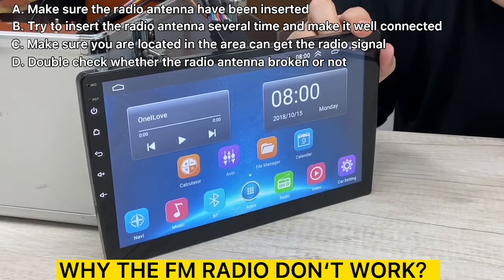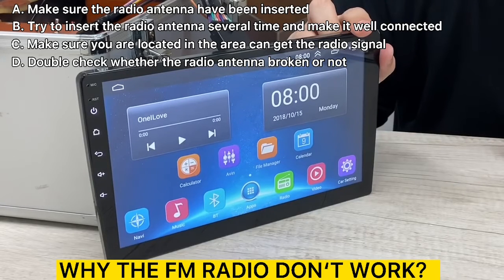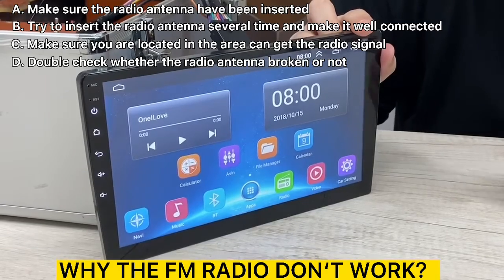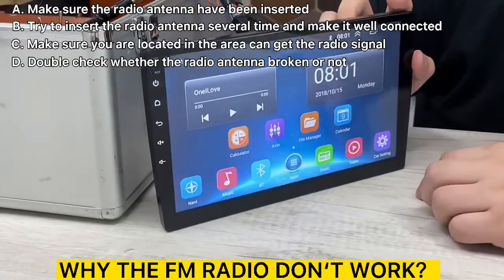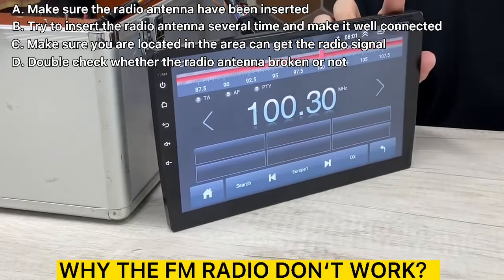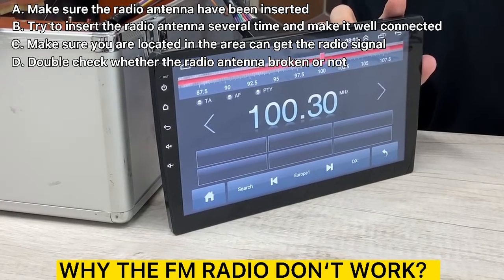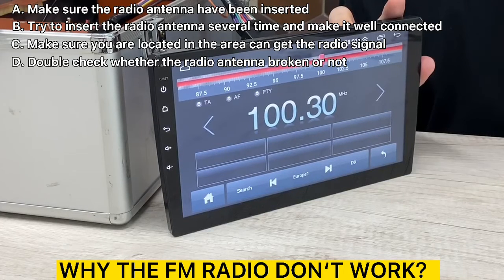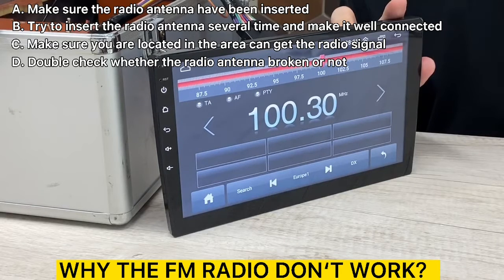why does the FM radio doesn't work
The video show you why does the FM radio doesn't work